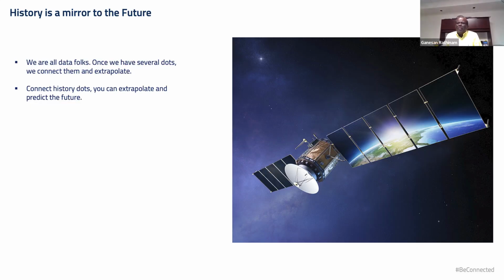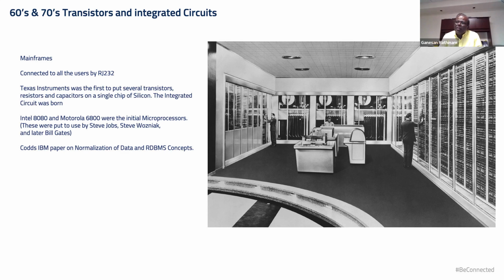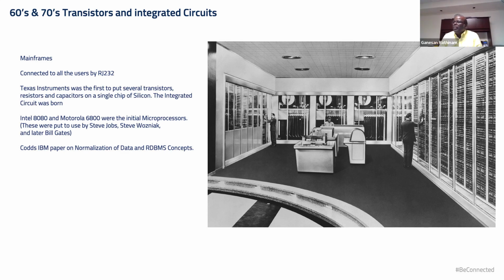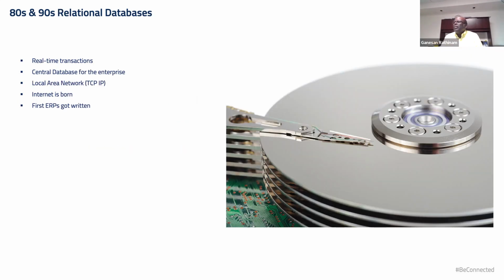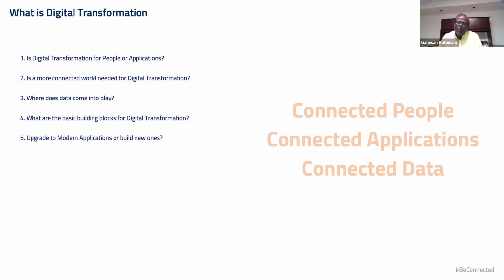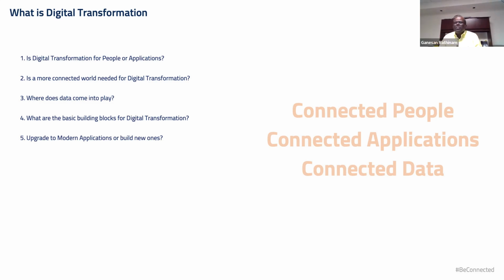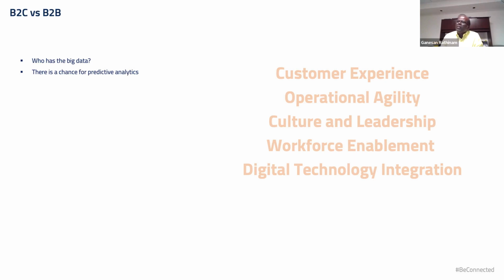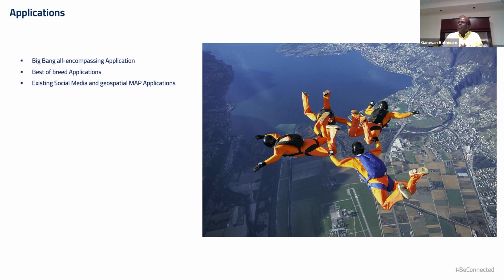Digital Transformation - A Historic Perspective